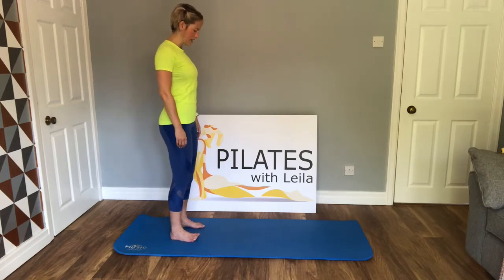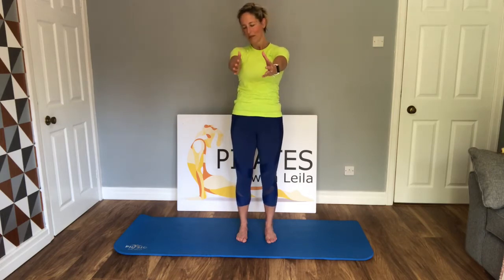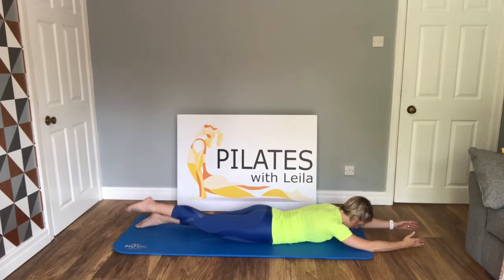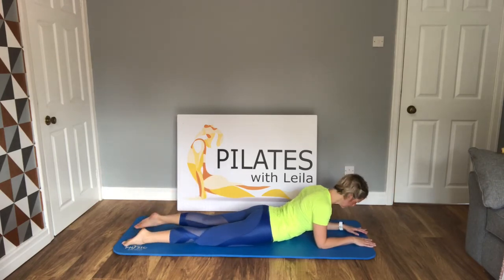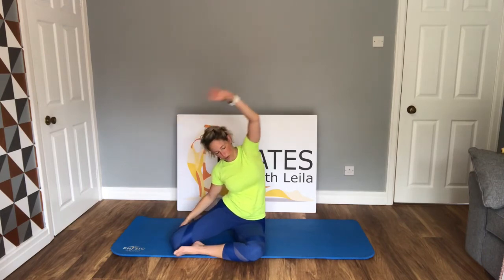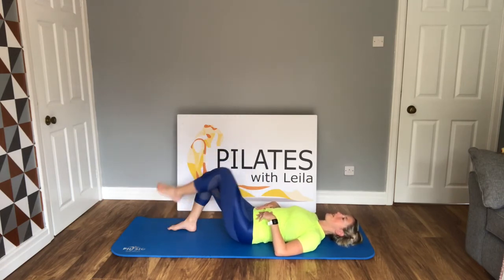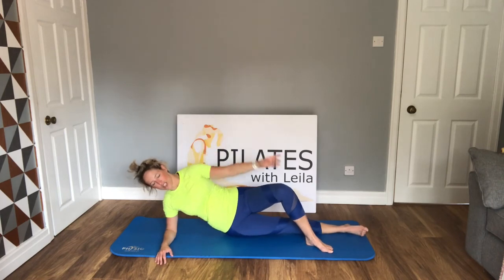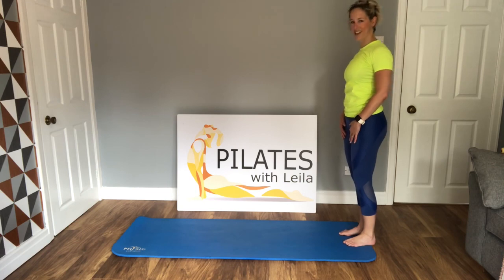30 Minute Pilates Flow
30 minute easy flow of easy to follow Pilates movements to mobilise and strengthen the body.